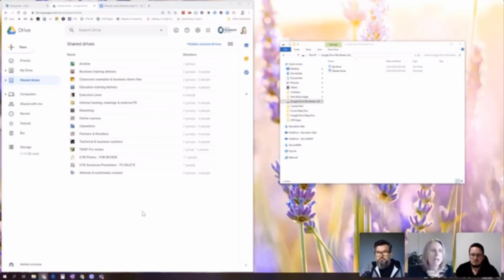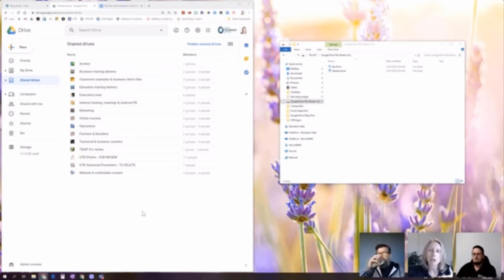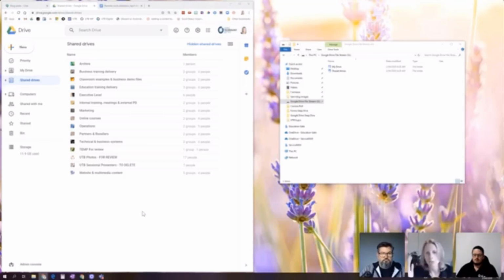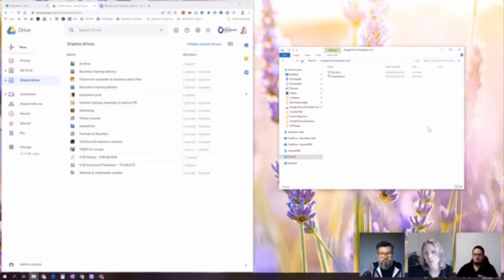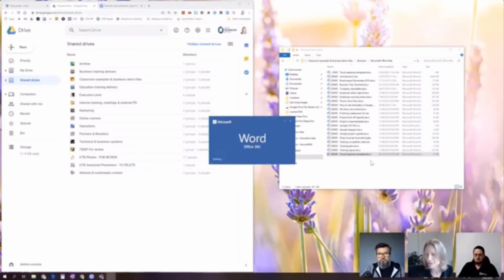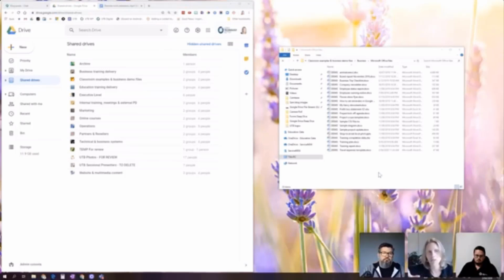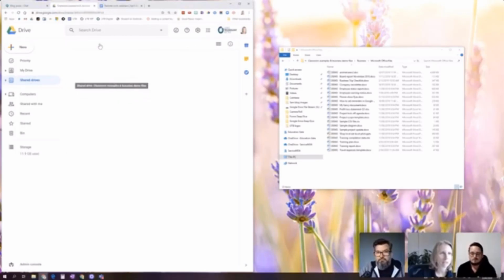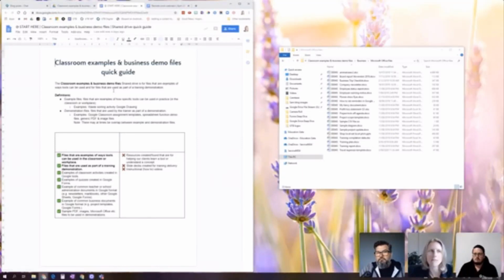Google Drive File Stream